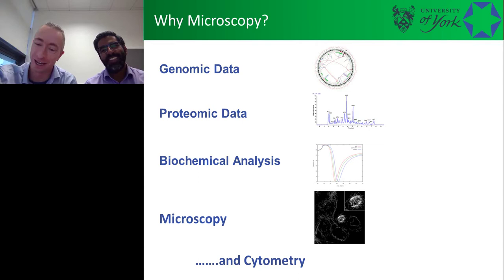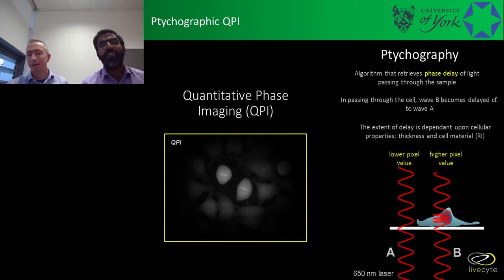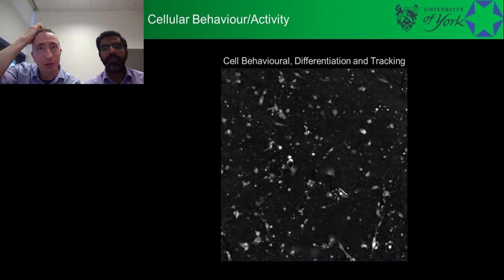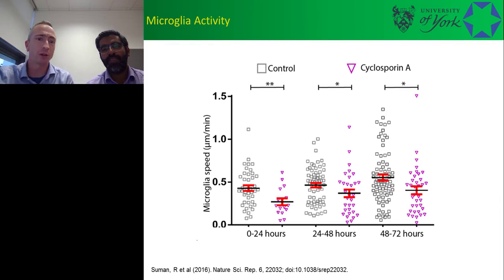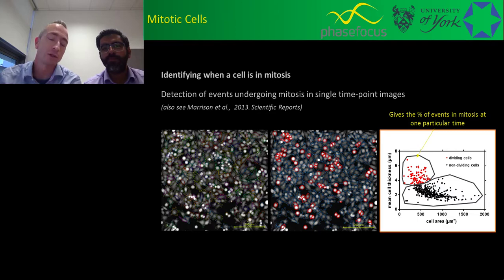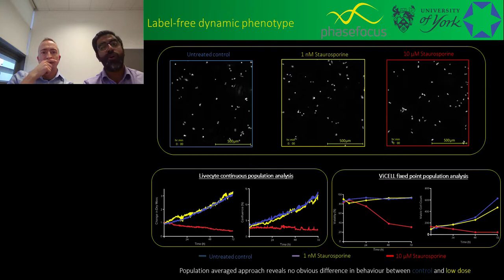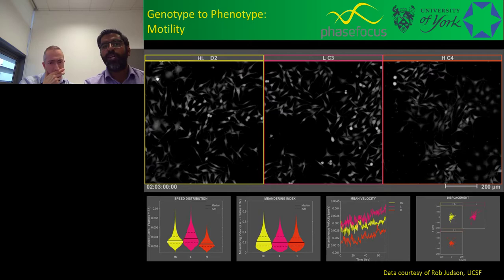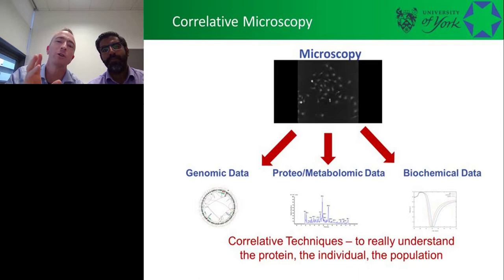Quantitative Label-Free Imaging and It's Many Applications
Presented At:
Cell Biology Virtual Event 2018

Presented By:
Peter O'Toole, PhD - Director of the Bioscience Technology Facility, Head of Imaging Cytometry, Department of Biology, University of York

Speaker Biography:
Peter is Director of the Bioscience Technology Facility at the University of York covering the broad technologies required for a multi-disciplined Department of Biology.
He has also built up and heads the highly successful Imaging and Cytometry Labs which includes an array of confocal microscopes, flow cytometers, electron microscopes and novel instrumentation. Peter gained his PhD in the Cell Biophysics Laboratory at Essex and has been involved in many aspects of fluorescence imaging and cytometry. Research is currently focused on both technology and method development of novel probes and imaging modalities. His lab provides research support to many academics and commercial organisations and he has ongoing collaborations and consultancy contracts with many leading microscopy and cytometry companies.
Peter serves on an array of committees for e.g. BBSRC , Vice-President of the RMS and Steering committee for ELMI. Peter is also heavily involved with microscopy and cytometry training through a variety of international courses.

Also Presented By:
Rakesh Suman, PhD - Biological Applications Scientist at Phasefocus Ltd.

Speaker Biography:
Rakesh Suman (PhD in Neuroscience, University of Leeds), has been working as an application scientist with Phasefocus for over 4 years. During his time at Phasefocus he has played a crucial role into the evolution of the Livecyte. He has also pioneered and supported the development of numerous label-free assays that are currently available to run on the Livecyte such as, cell proliferation\death; cell motility and migration; angiogenesis; mitotic time and scratch wound healing assays.

Webinar Abstract:
Quantitative Phase Imaging (QPI) is a rapidly developing area that permits label-free live cell imaging. York has been at the forefront of developing applications through the use of ptychography, a unique form of QPI. This has focussed on longitudinal studies of cell behaviour and looking at the QPI metrics that can be used to identify unique phenotypes and characteristics of single cells and populations. We will look at how we study cells at high confluency levels and look at the unique measurements1 that can be made along, as well as the addition information that can be gained through studying changes in cell motility within mixed cultures2.  We will also look at a variety of new applications still under study here at York along with external collaborators around the world.

Learning Objectives:

1. An understanding of label free microscopy, quantitative phase  imaging and ptychography.
2. The many potential applications for time lapse studies using QPI.
3. How label free imaging fits into a multi core lab.

Earn PACE/CME Credits:
1. Make sure you’re a registered member of LabRoots
2. Watch the webinar on YouTube above or on the LabRoots